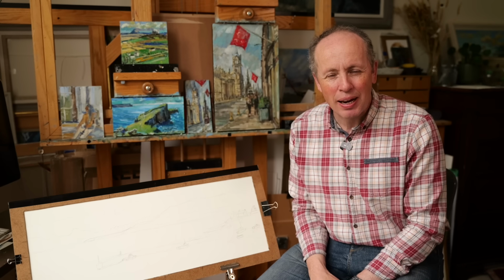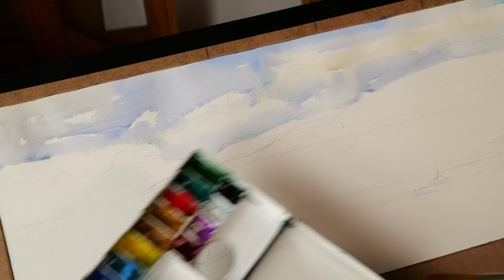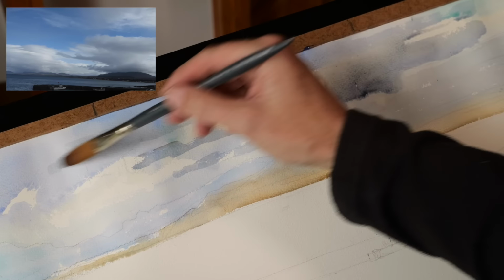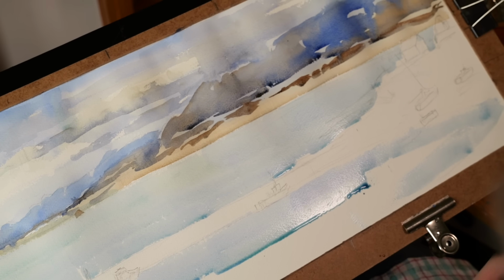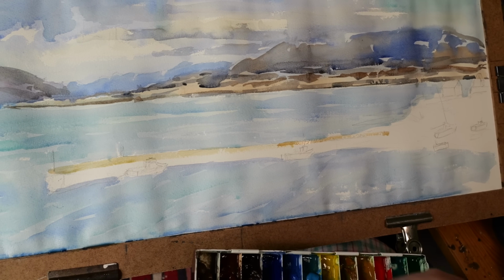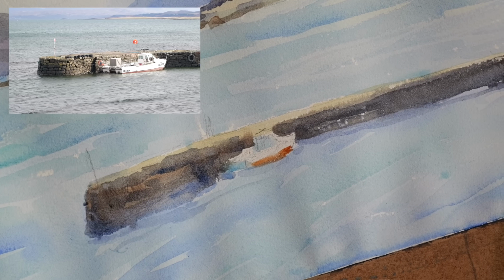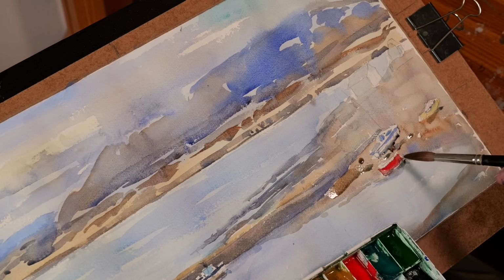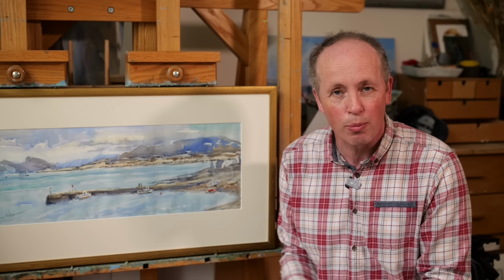A Large Panoramic Watercolour Painting of Broadford Harbour, Skye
Here I demonstrate an impressionistic large panoramic watercolour of Broadford Harbour.

This is the last one that I had to do from a sketch in my studio, the weather is now good enough to go out and do plein air paintings!

The paper is Fabriano Artistico size 28" x 10"

We love you coming along with us and experiencing the wonderful locations that we visit. Hopefully you'll pick up a few ideas of where to travel and some tips on watercolour painting.
Making travel videos is expensive; it would be great to travel further afield. We  do try to keep our costs to a minimum which for us is 98% wild camping and 2% camp sites.
We pay for all our travel and van expenses, with an old van like ours maintenance and fuel is very costly!
We want to continue to make all our videos free to everyone without having restricted members only videos. If you enjoy our adventures, you can help support us in two ways. Helping in either way is enormously appreciated and all donations will go to future filming trips and painting videos.
Many thanks.

I use Winsor and Newton artists quality watercolour paints.The colours are (L-R)
Raw Umber, Burnt Sienna, Burnt Umber, Ultra Marine Blue, Cobalt Blue, Cerulean Blue, Cadmium Yellow Pale, Yellow Ochre, Cadmium Red, Veridian, Hooker's Green, Permanent Alizarin Crimson, Cobalt Violet, White, Ivory Black

Winsor and Newton Artists Quality Paints 14ml Tubes
Raw Umber
Burnt Sienna
Burnt Umber
Ultra Marine Blue
Cobalt Blue
Cerulean Blue
Cadmium Yellow Pale
Yellow Ochre
Raw Sienna
Cadmium Red
Viridean
Hooker's Green
Alizarin Crimson
Cobalt Violet
Chinese White
Mars Black